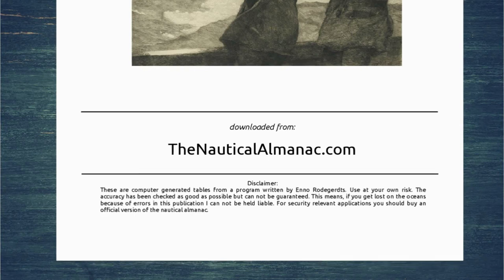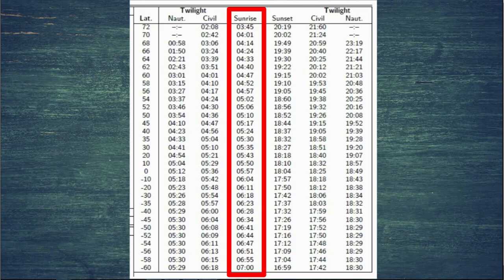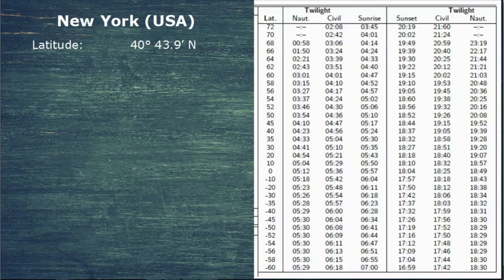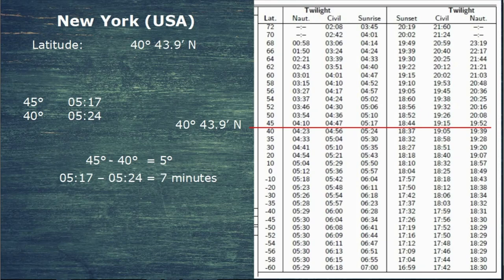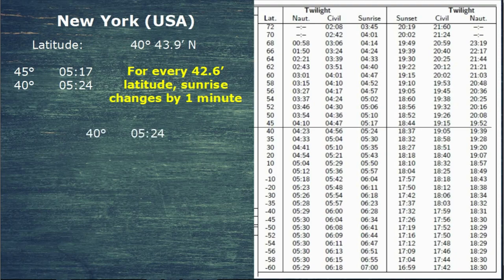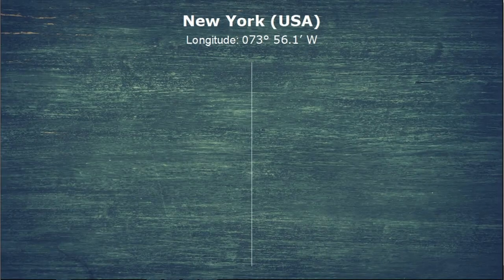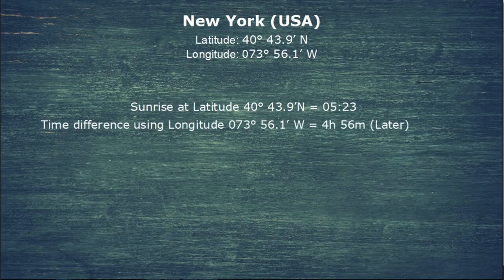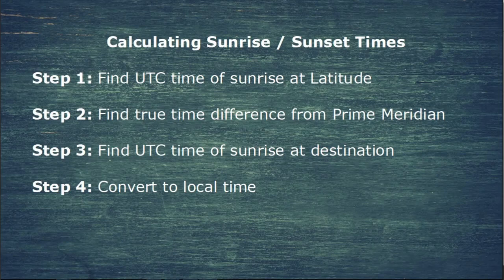Sunset & Sunrise Calculations